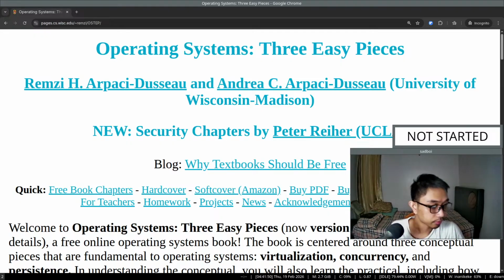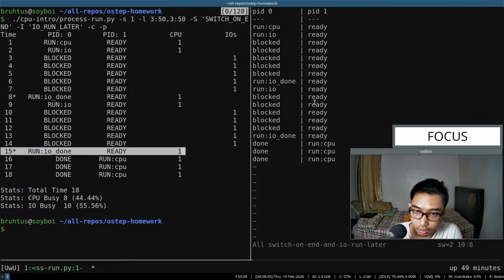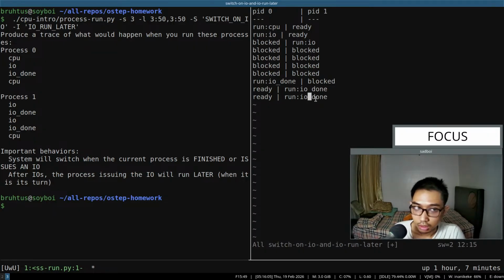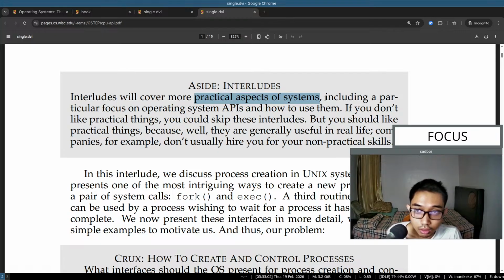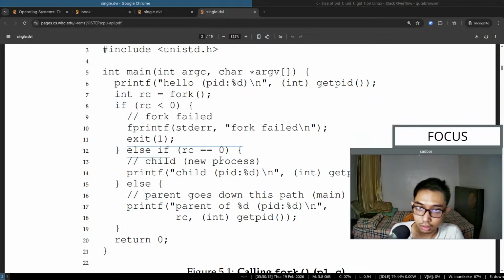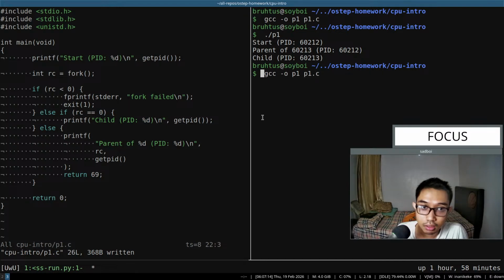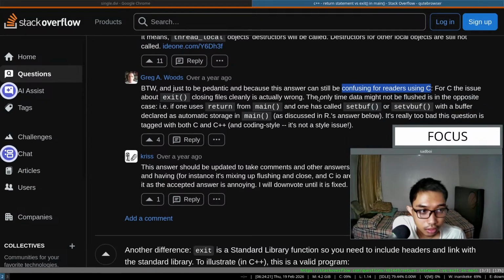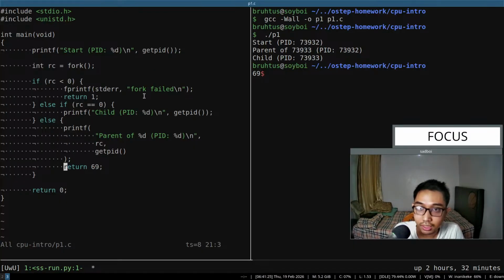Live study: read along book "Operating Systems: Three Easy Pieces" (Part 9)